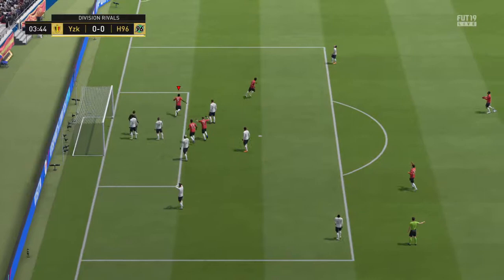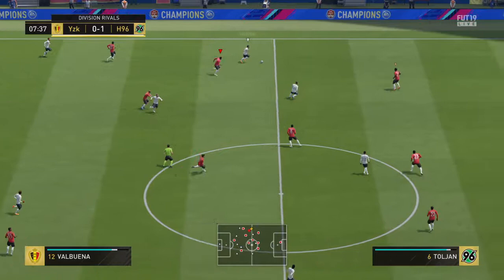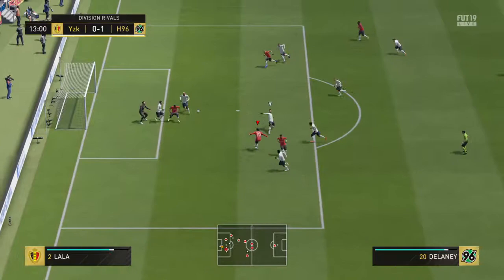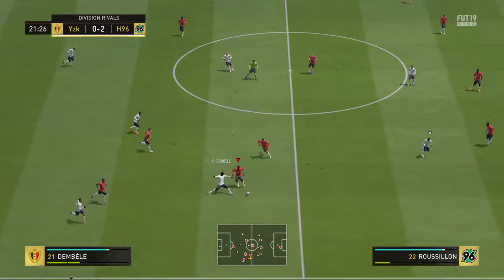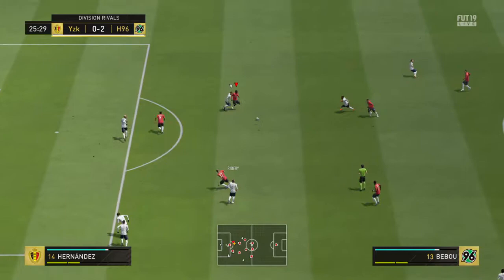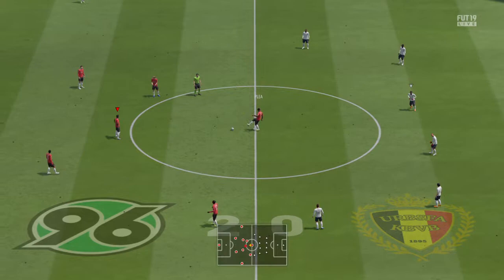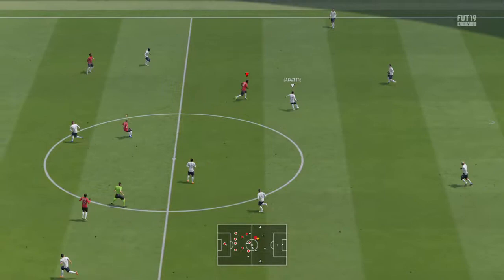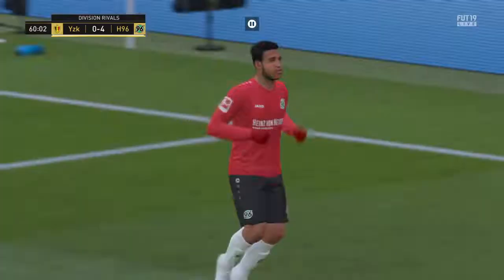FIFA 19 FUT Division Rivals Game 6 October 2018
Bailey, Plea, Bebou
Delaney, Kampl, Tolisso
Roussillon, Upamecano, Mukiele, Toljan
Hradecky